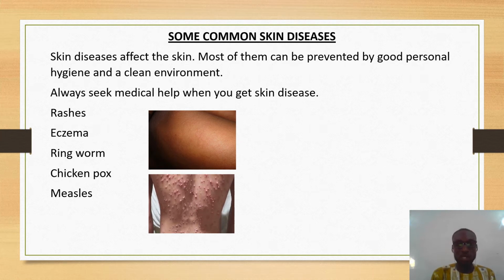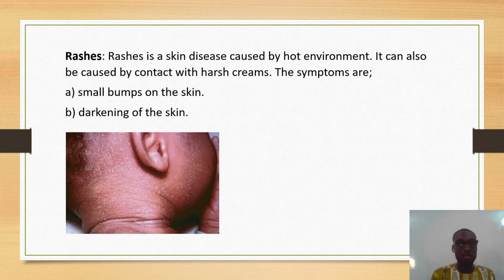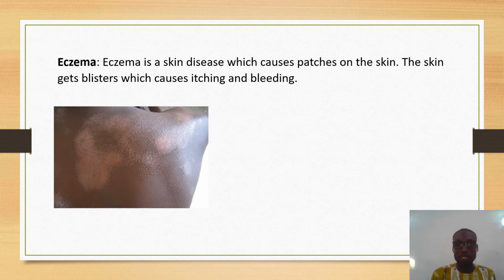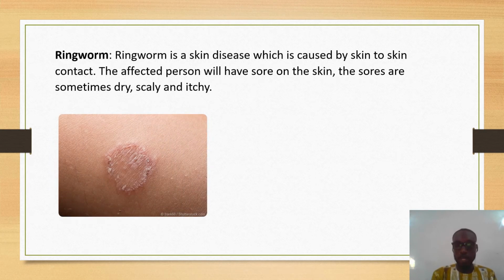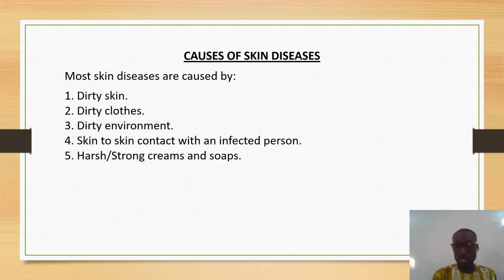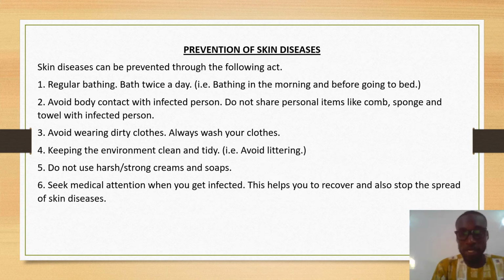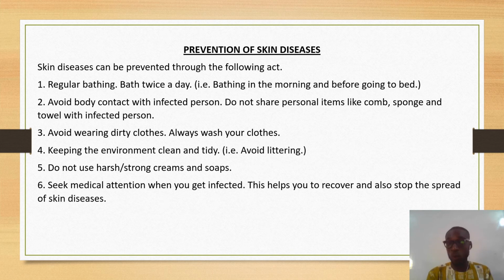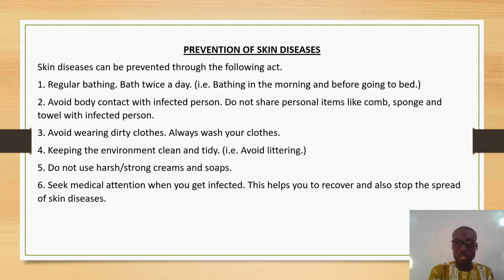DISEASES BS 3